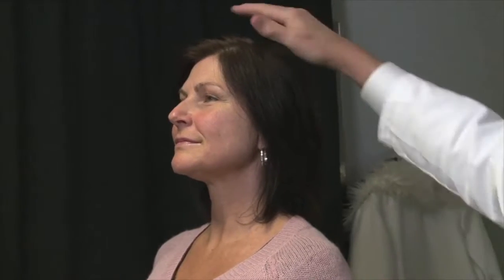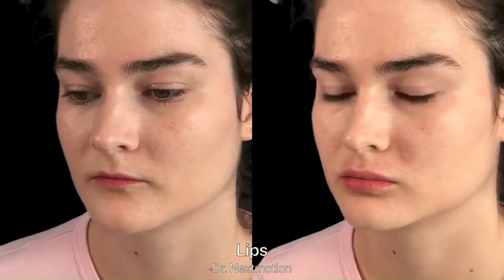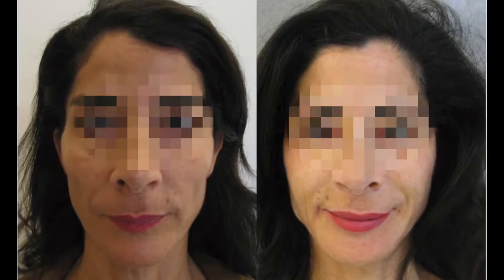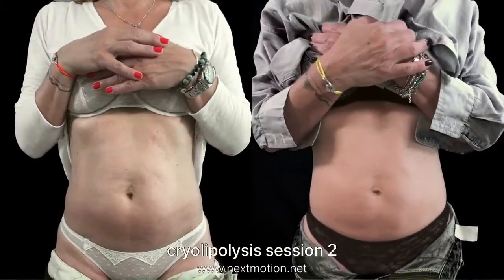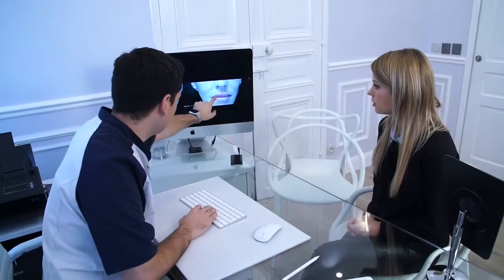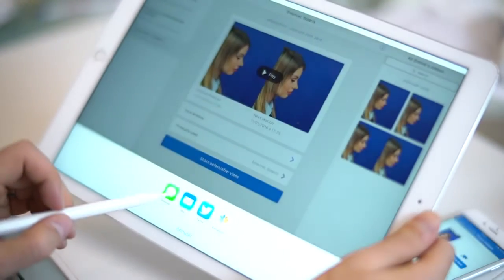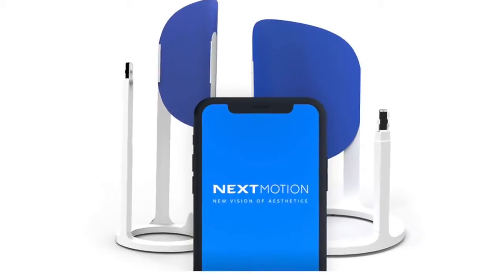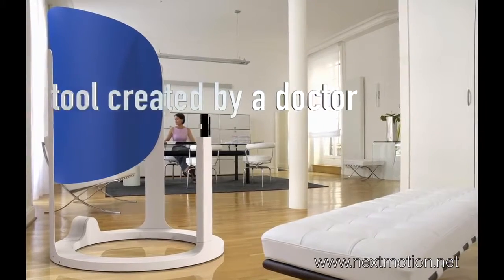Nextmotion - Meet the new standard in aesthetics